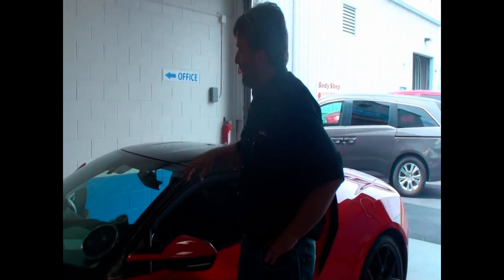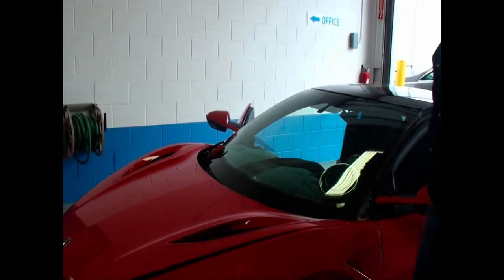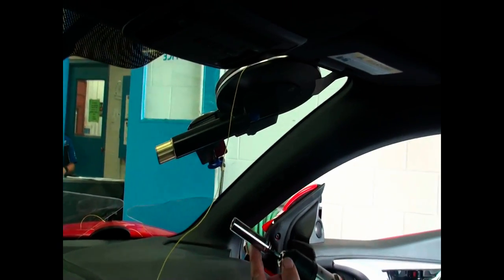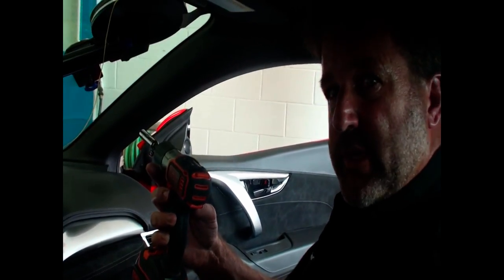Lil Buddy™ Mongoose